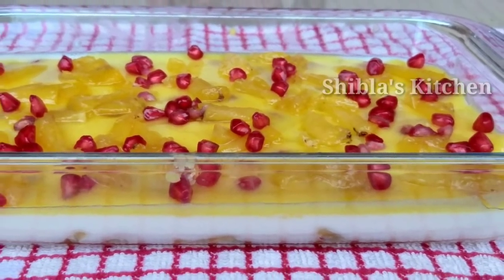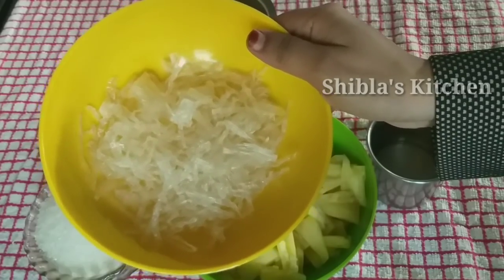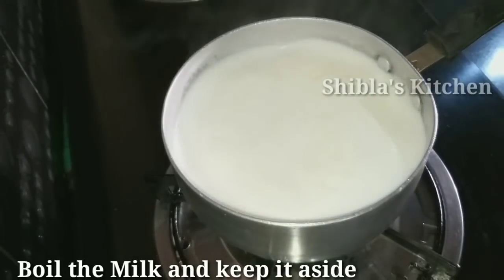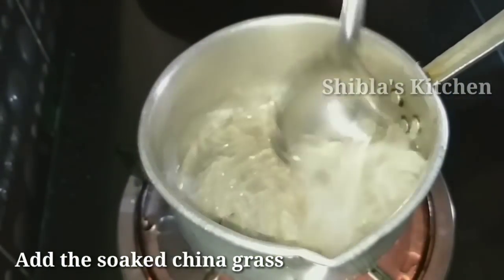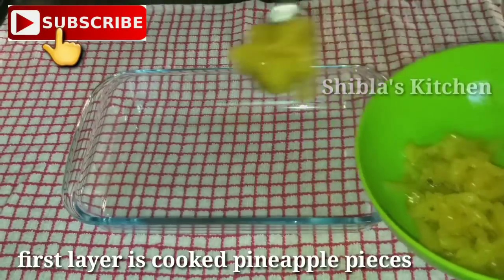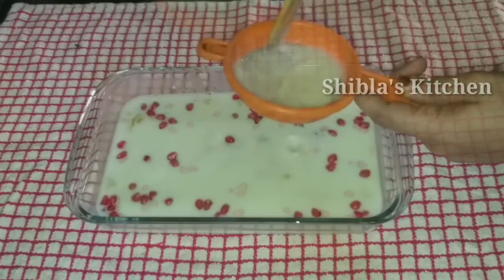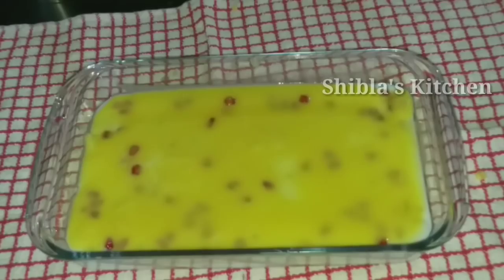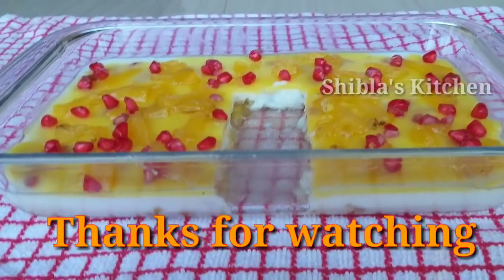പൈനാപ്പിൾ പുഡ്ഡിംഗ്||Pineapple 2layer pudding with saffron flawor and pomegranate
How to make layerd pudding in easy way
please watch my full vedeo and like l,share

ഫ്രീസറിൽ അല്ലാട്ടോ വെക്കേണ്ടത് ഫൃഡ്ജിലാണ്
ഞാൻ തെറ്റിപ്പറഞ്ഞ് പോയതാണ് ഫ്രീസറിലെന്ന് ക്ഷമിക്കണം കേട്ടോ...